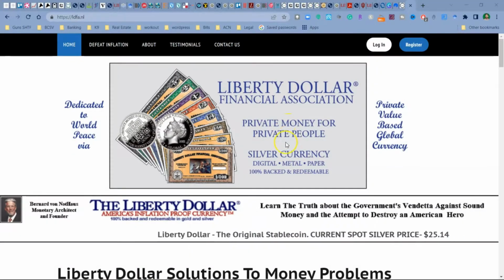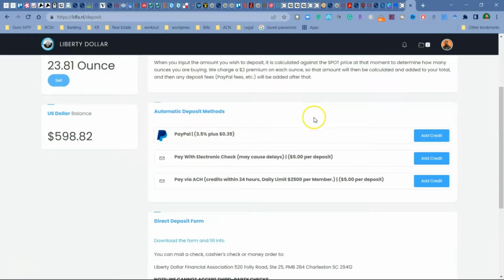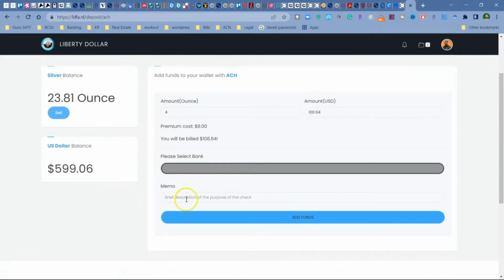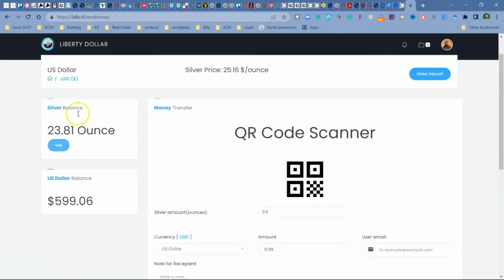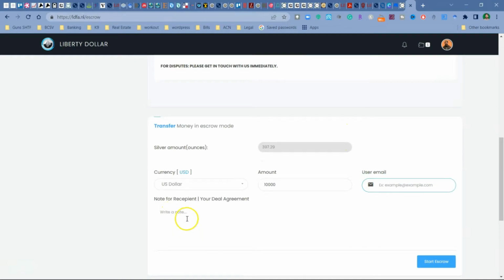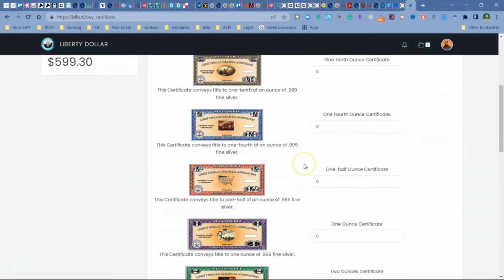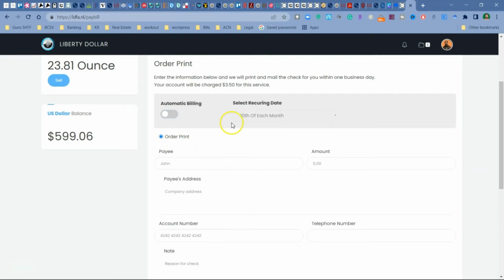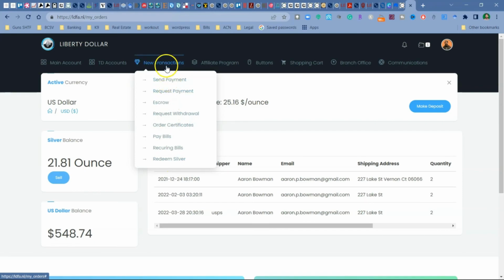Liberty Dollar Financial Association Tutorial New transaction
This is the fourth video in the series walking you through the Liberty Dollar Financial Association back end. In this video, we cover the second tab Terms Deposit Account.

Aaron Bowman
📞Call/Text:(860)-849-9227